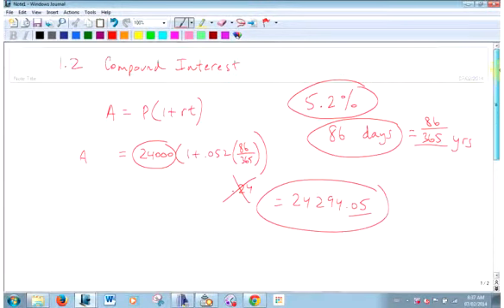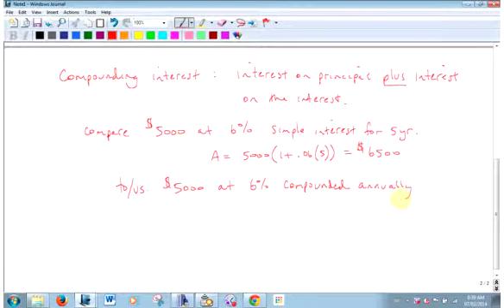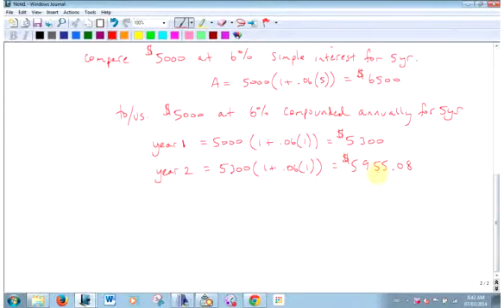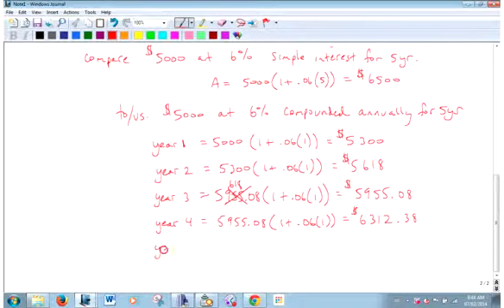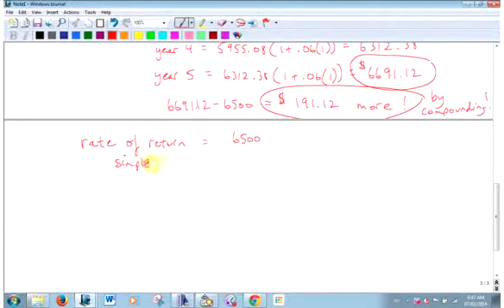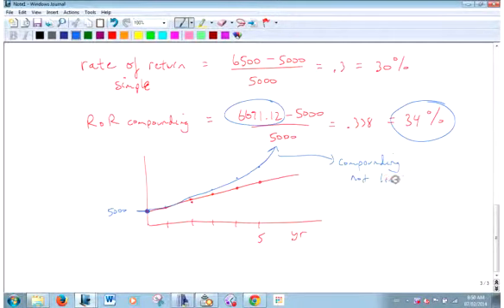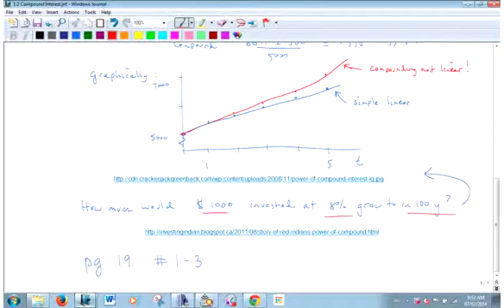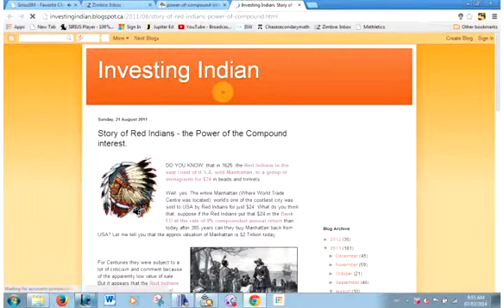1 2 compounding interest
introduction to compounding interest, and calculating it without formula